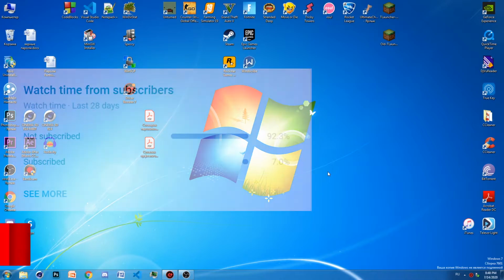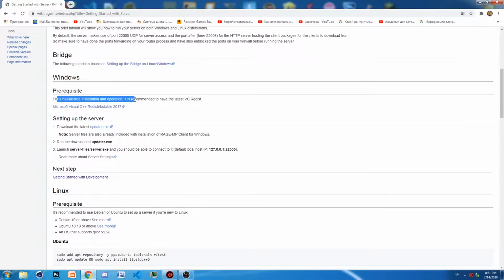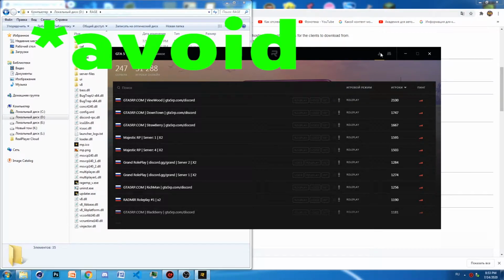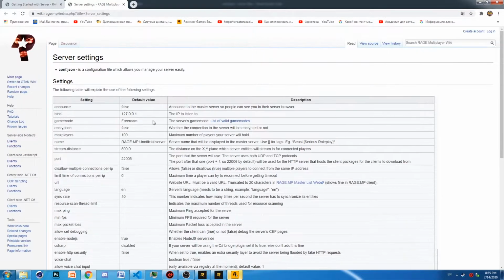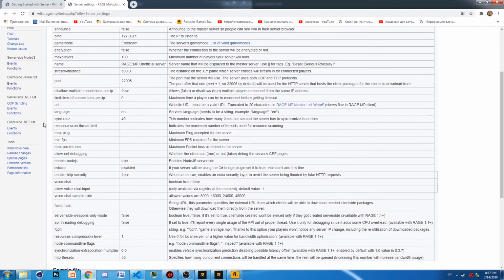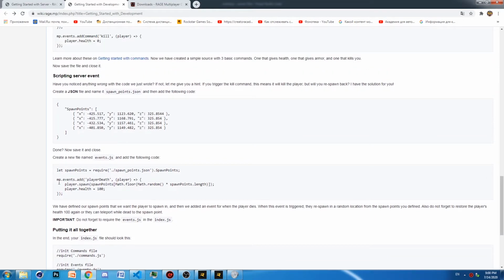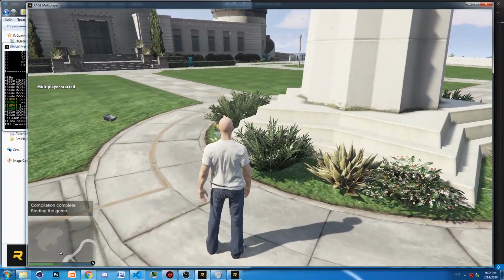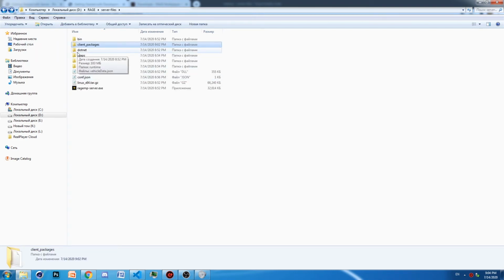GTA Online Without Cheaters Is Now Possible / How To Make Your Own Rage.MP Server #1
Hello everyone! The problem of cheaters in gta online is very wide nowadays and every fair player wants to play without those annoying idiots, who blow up entire sessions and crash games. That is why in this video I will show you how to have fun with your friends in GTA Online not being bullied by cheaters. We will make our own dedicated server using Rage.MP platform where you will be able to do whatever you want with your friends, but noone else will be able to connect and annoy you. Hope you will enjoy watching the video and it will be helpful.
I do not live in an English-speaking country, so my pronounciation may contain some errors. It would be great if you corrected me in the comments to protect me from making the same error again and again. Thank you very much!